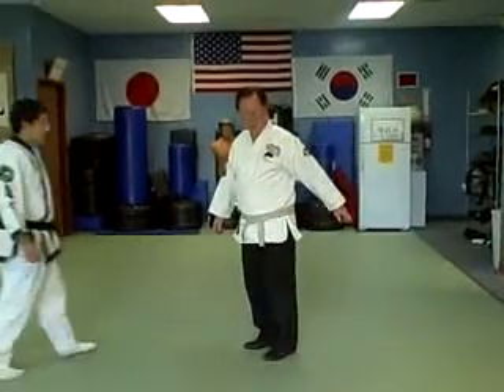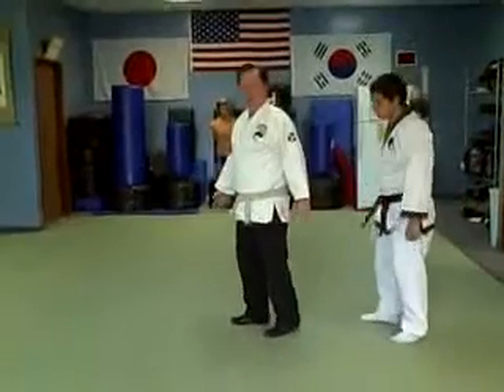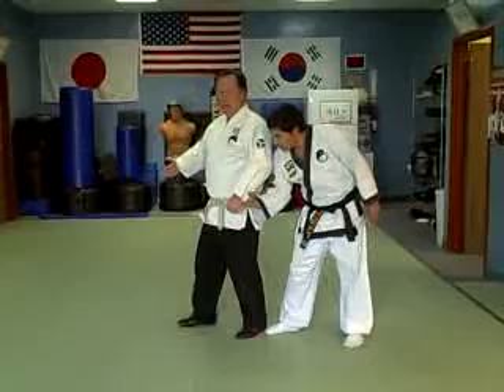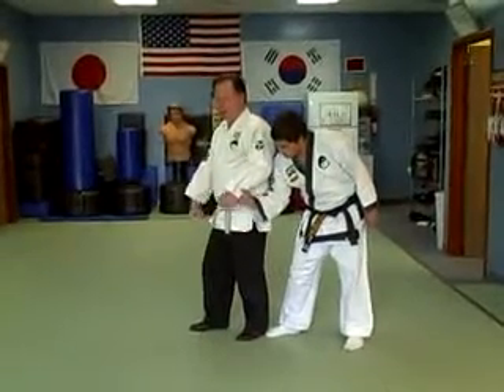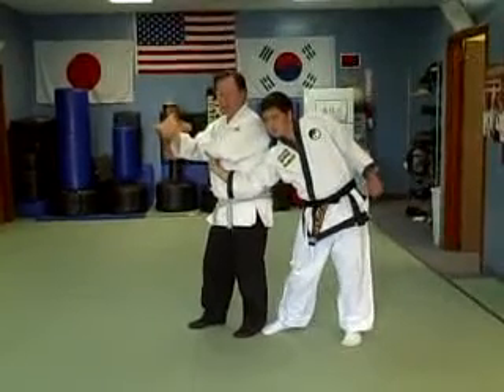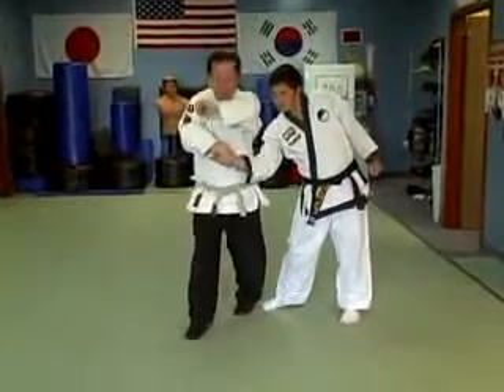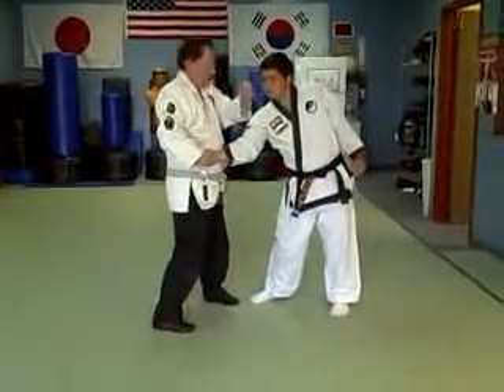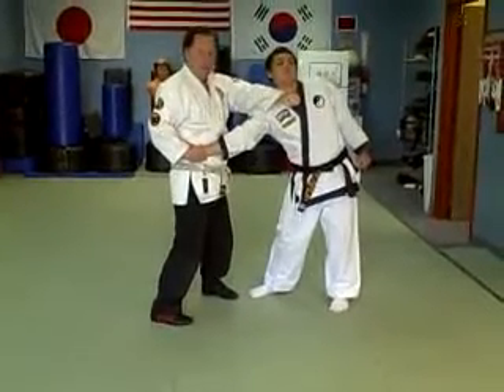3rd_Sanchin_Bunkai_Turn_First_Application.flv of Vista CA Life Success Martial Arts and Kids Karate